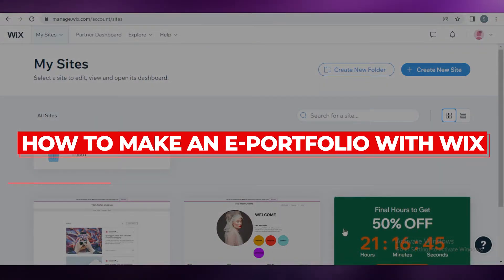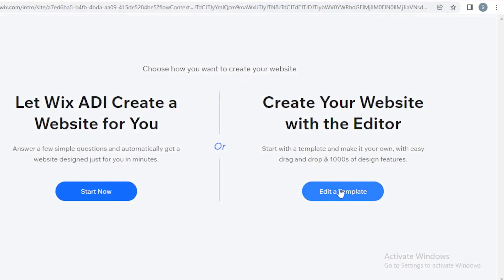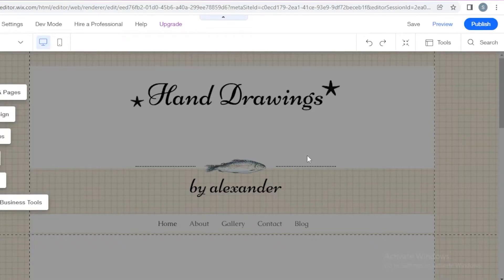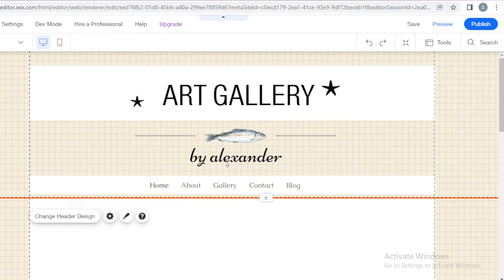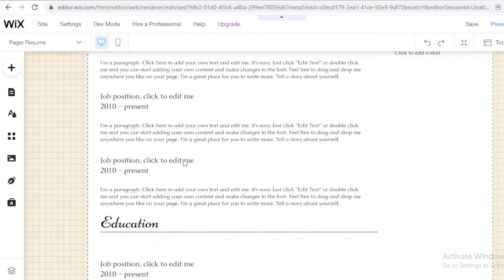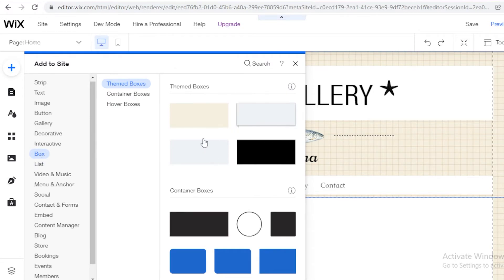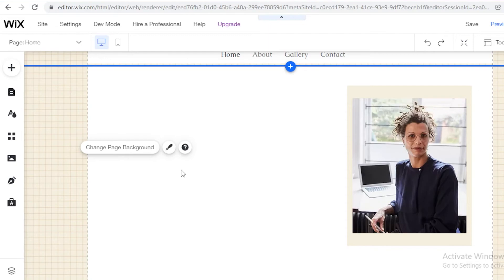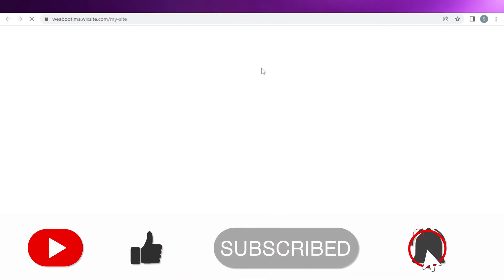How To Make An E-Portfolio With Wix In 2025 (As A Beginner)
In this video I show you How you can use wix.com to create your professional and creative portfolio website in 2025 as a beginner. Wix.com is one of the best website builders with a lot of templates and features to help you create an amazing website or a store.